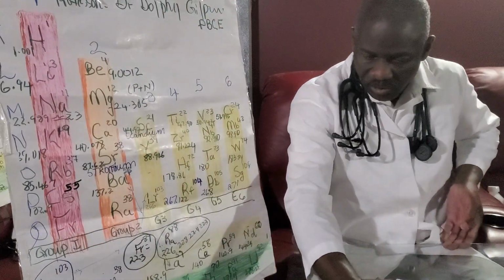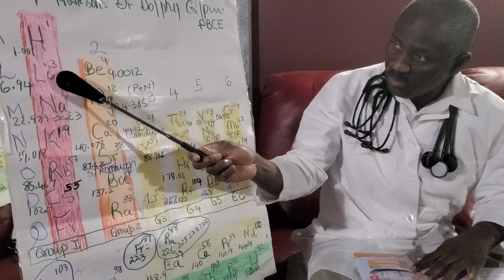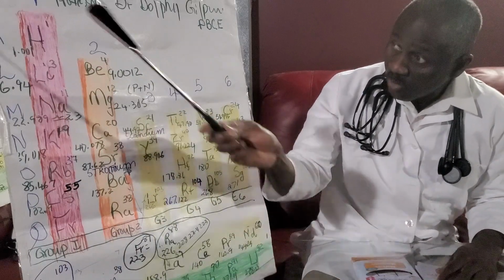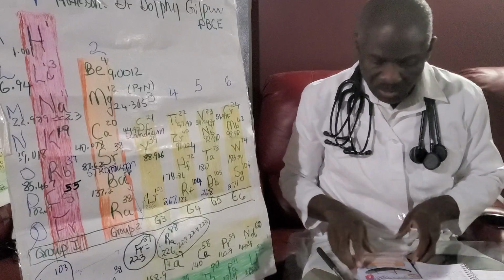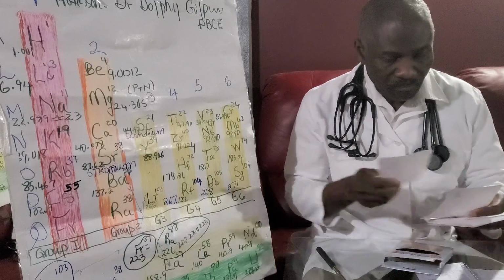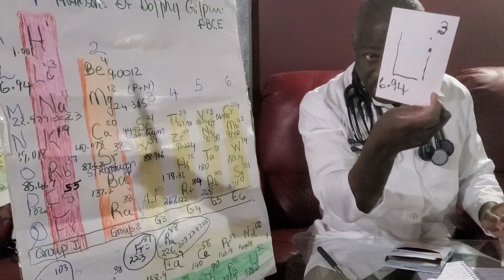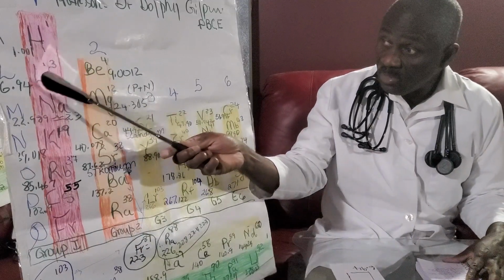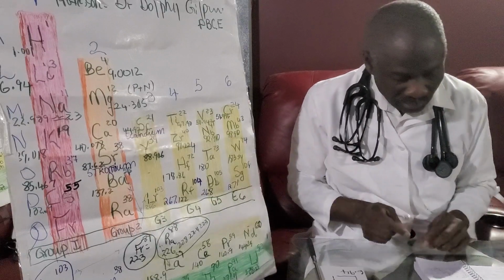Lithium=Li, Alkali metal,Period 2, atm#3, atm wt 6+, Prof.Dr Dolphy Gilpin Dir VP President Chairman